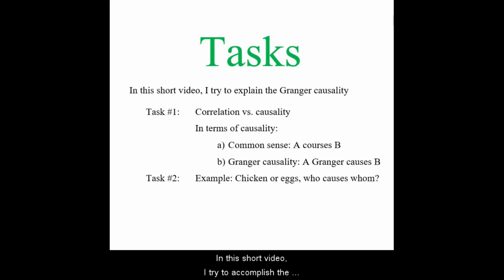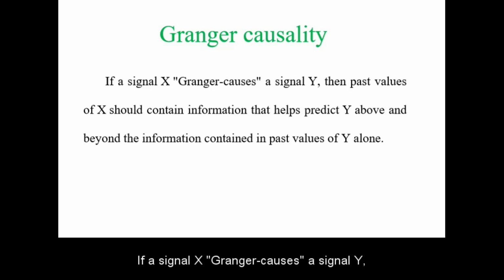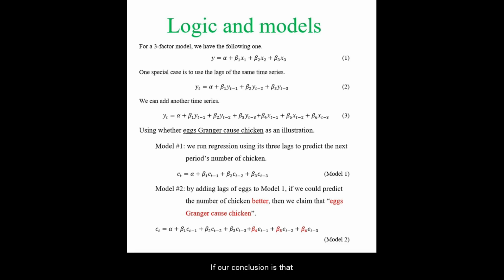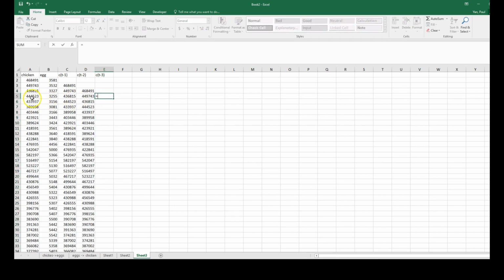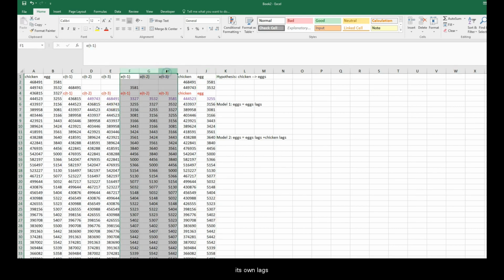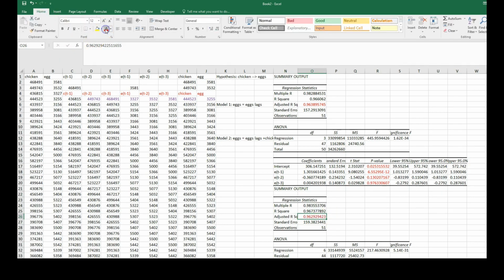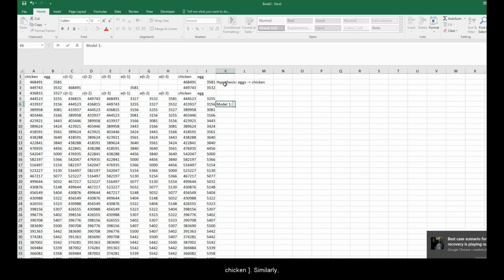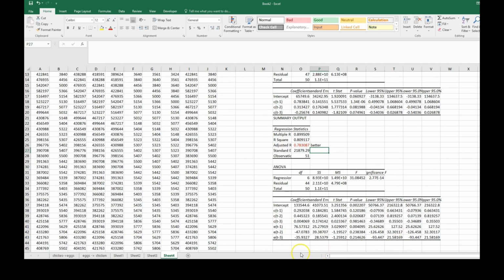Granger causality: correlation vs. causality, one example: Chicken or eggs, who causes whom?